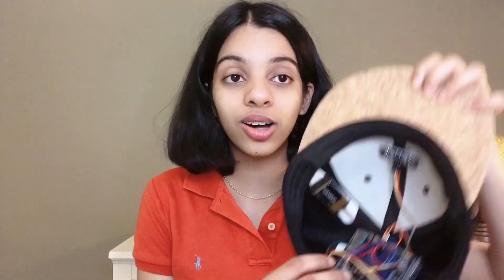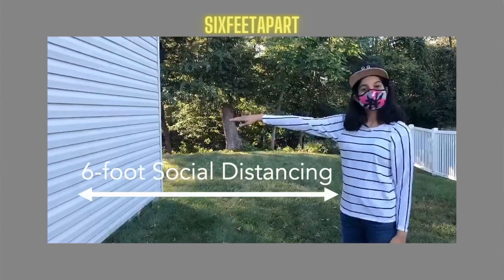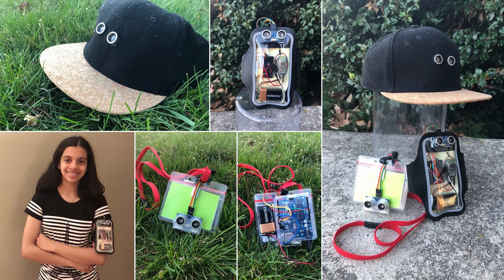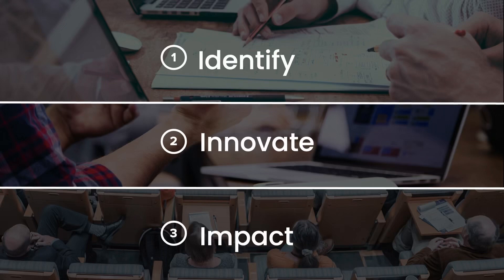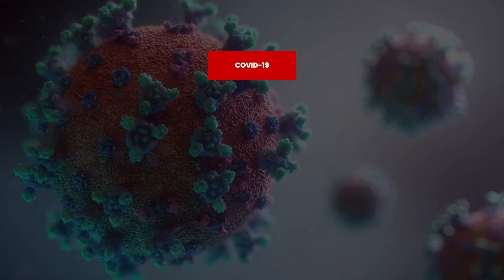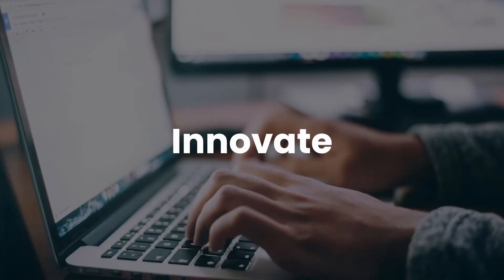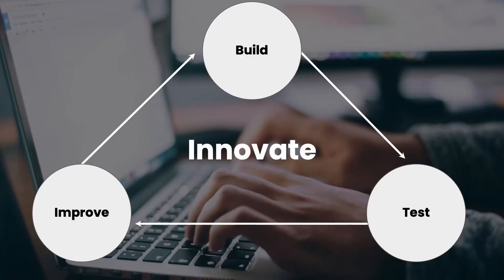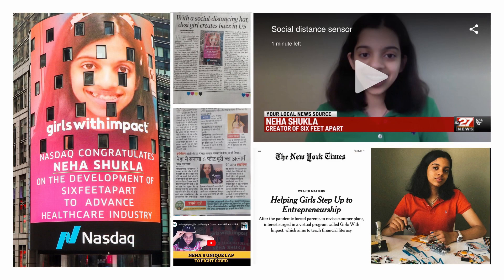Why it's important for young people to innovate and how to get started | Neha Shukla | TEDxAtlanta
It's never too young to become an inventor. While the world was in lockdown in 2020, 16-year-old Neha Shukla was busy creating a device that would help us maintain our social distance according to CDC guidelines. With 4 other inventions in her portfolio, she shares her easy 3-step approach for young people, or anyone for that matter, to follow on their journey toward thinking and problem-solving innovatively.   Sixteen-year-old Neha Shukla is an innovation evangelist. She believes that all youth can participate in creating solutions to humanity’s greatest challenges through creativity and innovation. Neha leverages science and technology to create inventions that will bring about social change.

Her innovations include a wearable social-distancing device designed to slow the spread of the COVID-19 pandemic and a device that prevents mobility loss in the elderly. Neha’s work has been featured in the NewYork Times, Nasdaq, ABC, and more. This talk was given at a TEDx event using the TED conference format but independently organized by a local community.